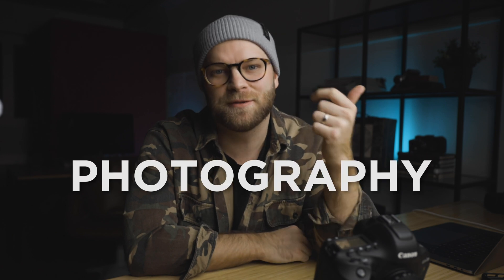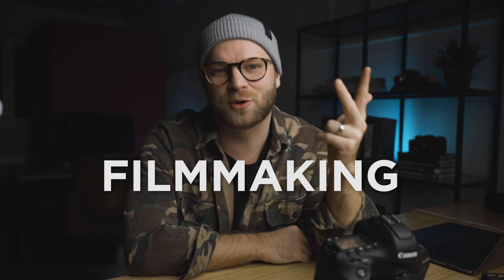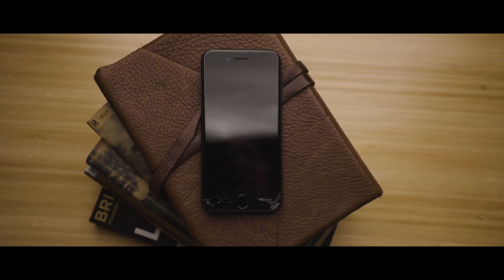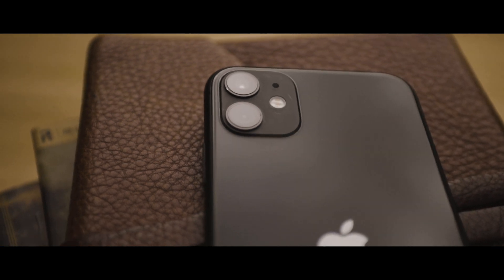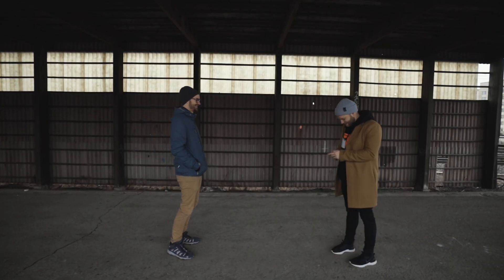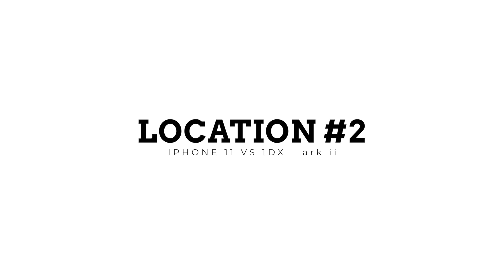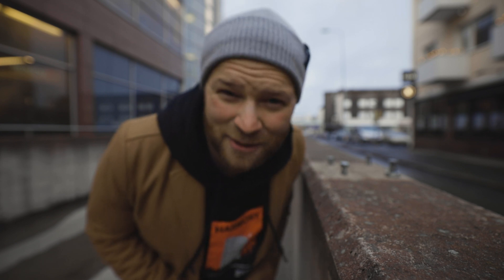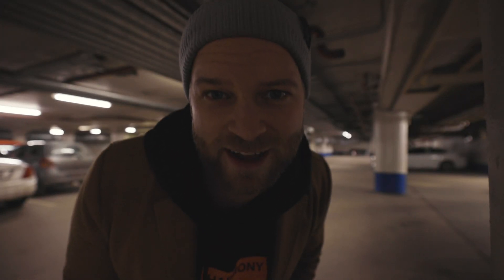IPhone 11 vs $7500 Pro DSLR Camera Challenge!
⚡︎MY VLOGGING CAMERA
⚡︎FAVOURITE WIDE ANGLE LENS
⚡︎FAVOURITE PORTRAIT LENS
⚡︎FAVOURITE TELEPHONE LENS
⚡︎MY MICROPHONE
⚡︎MY 360 CAM

► COURSES - INVEST IN YOUR LEARNING